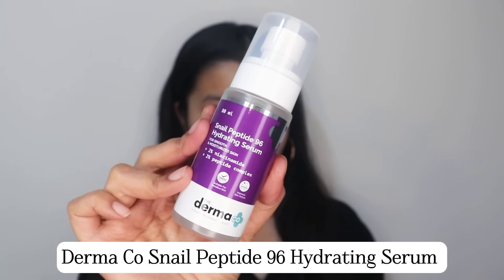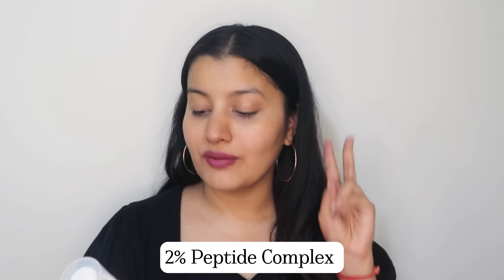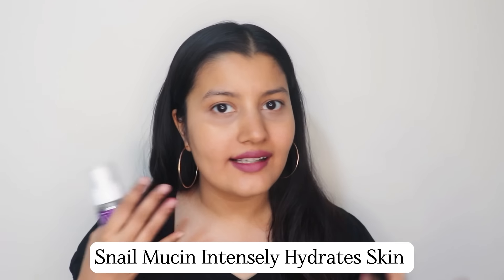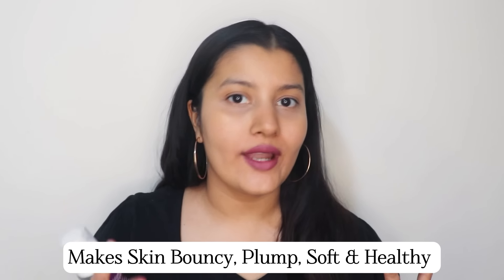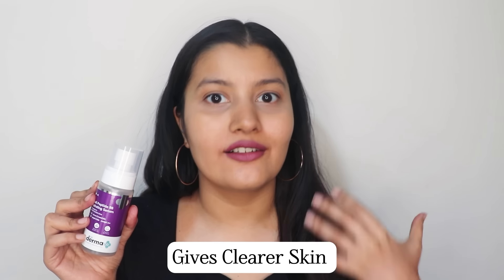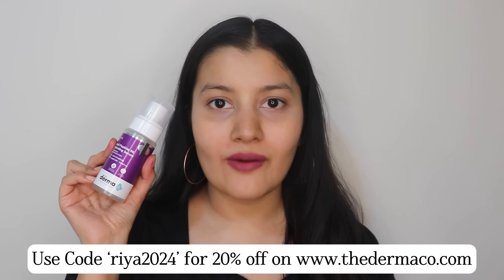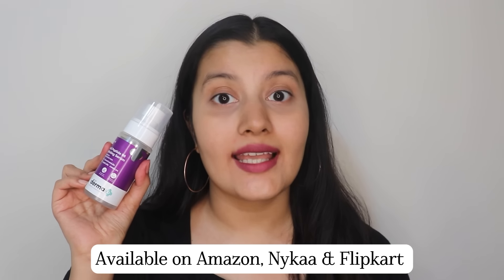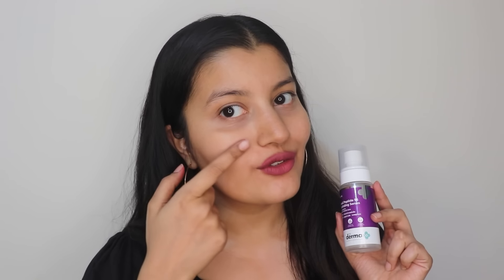*New* Derma Co SNAIL Peptide Serum Review & Demo